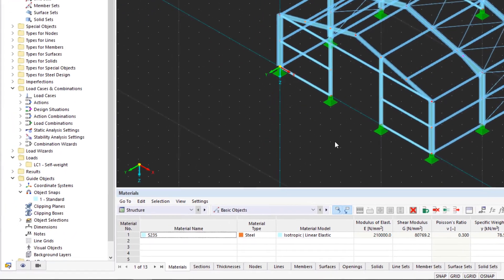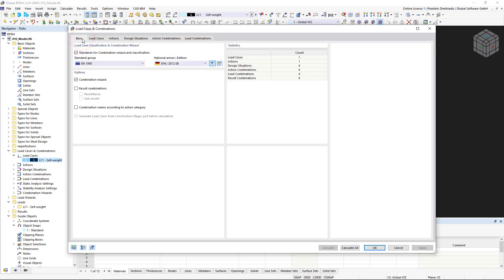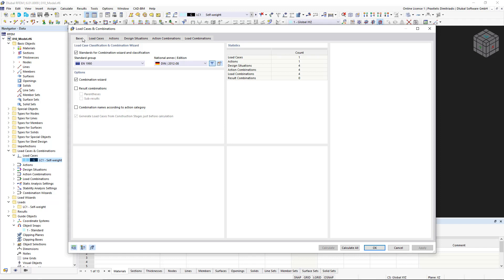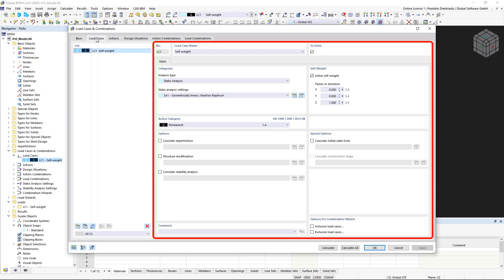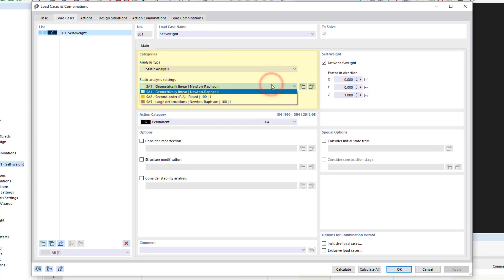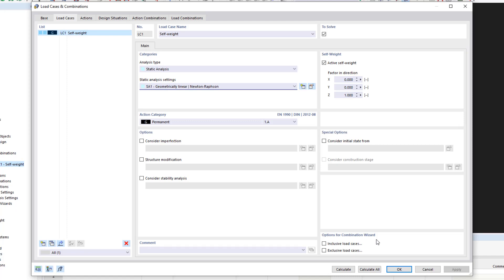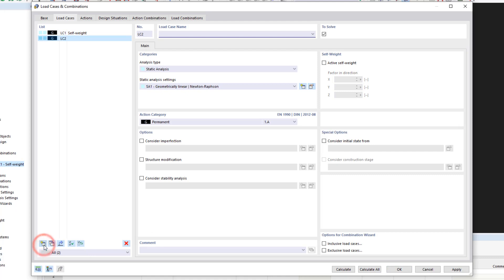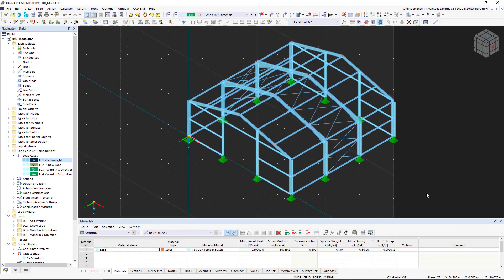RFEM 6 Tutorial for Beginners | 010 Load Cases | Static Analysis Settings | Analysis Type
In this video, we will familiarize ourselves with load cases and combinations.
We will also create new load cases to load our model.

Content:

00:00 Introduction to load cases and combinations
00:57 Base
02:28 Load cases
04:57 Create new load cases